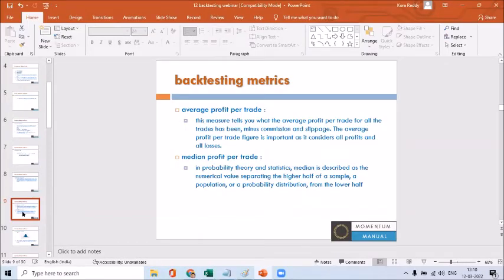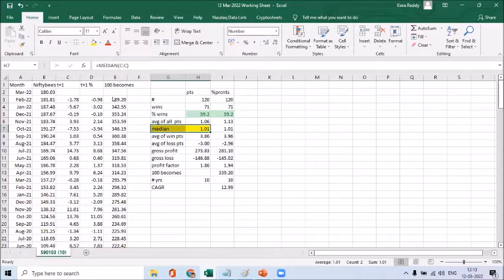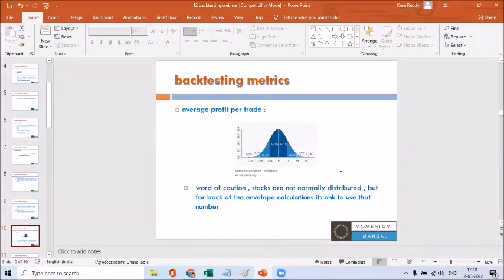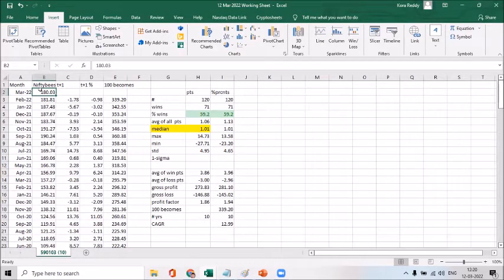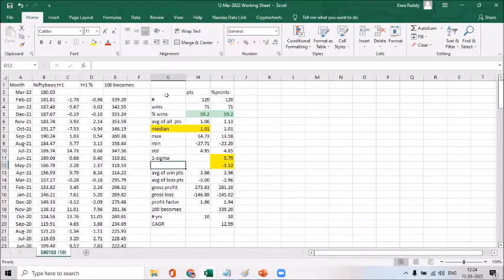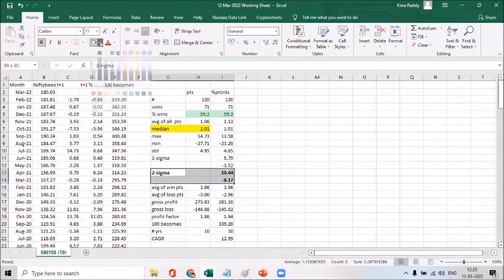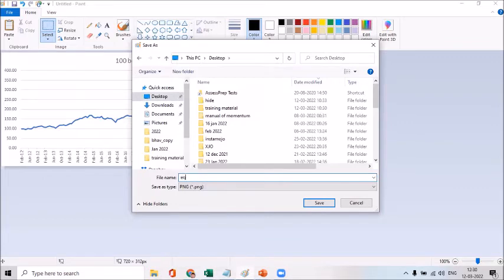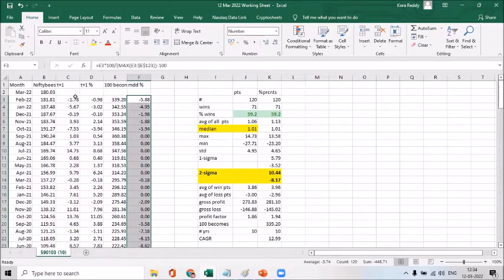how to calculate equity curve , maximum drawdown , recovery factor & recovery time in excel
how to backtest a strategy in excel - part 3

In this video , our participants will learn how to draw backtesting metrics, equity curve , maximum drawdown , time to recovery